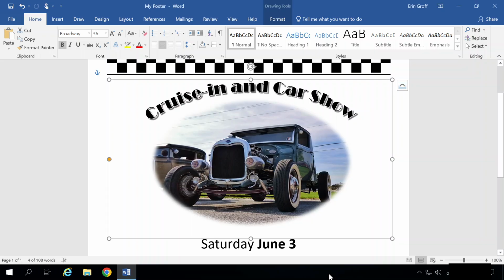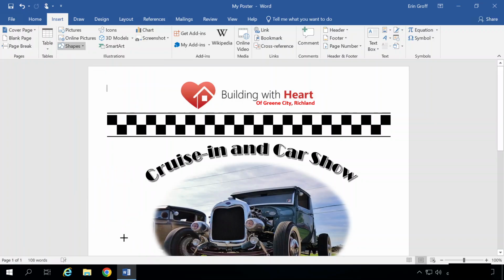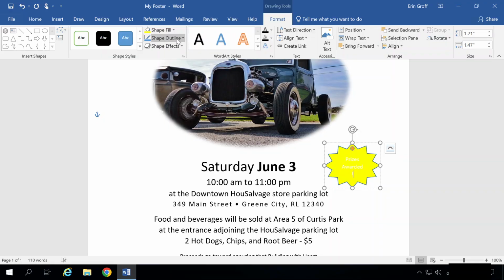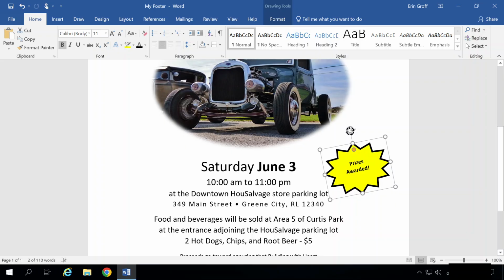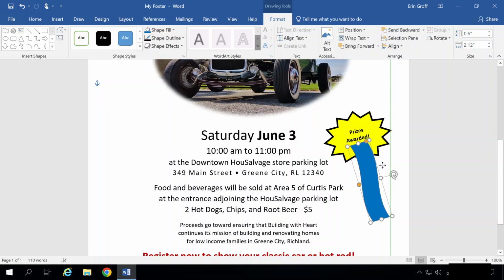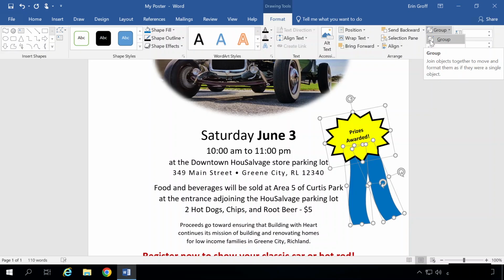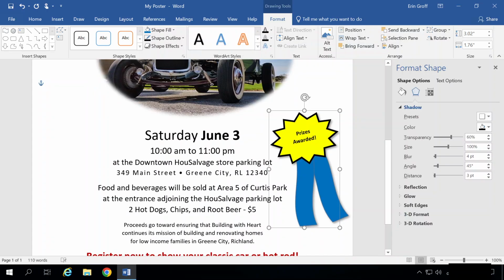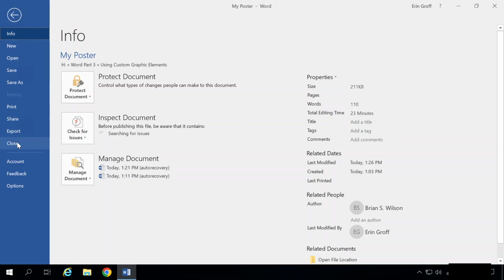WP3 Activity 2-3